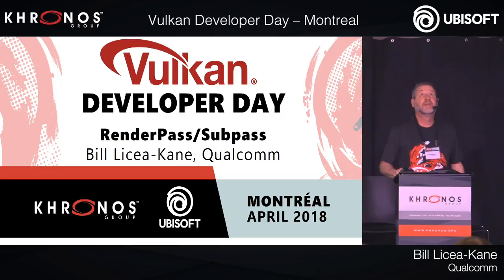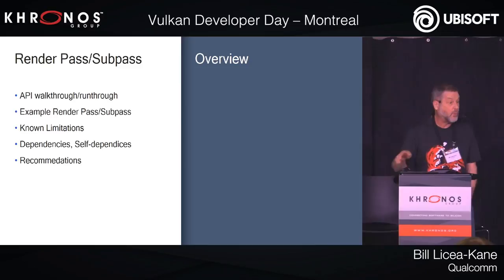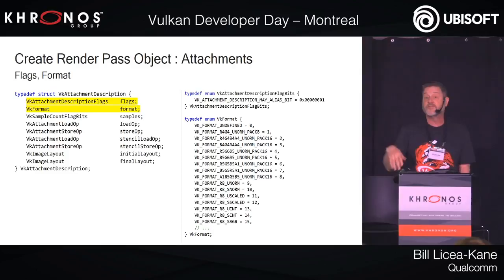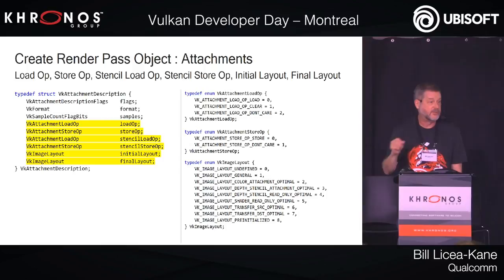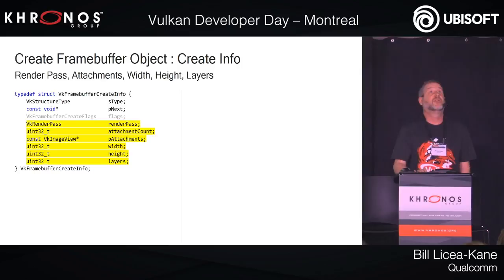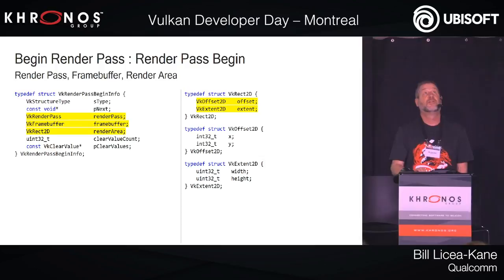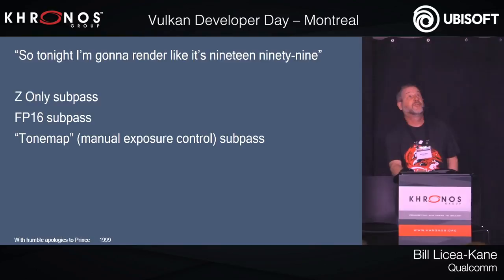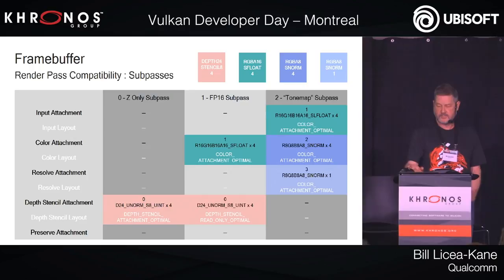Render Passes in Vulkan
What is to be gained by Render Pass/Subpass? Are there caveats? Why are there subpass dependencies and barriers? What happens before and what happens after? Are there known limitations?

Bill Licea-Kane, Qualcomm